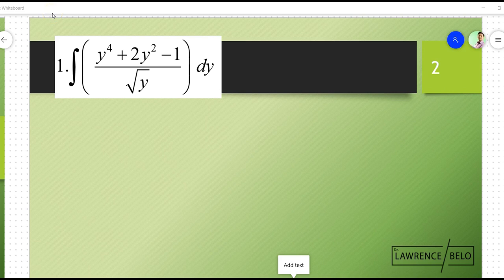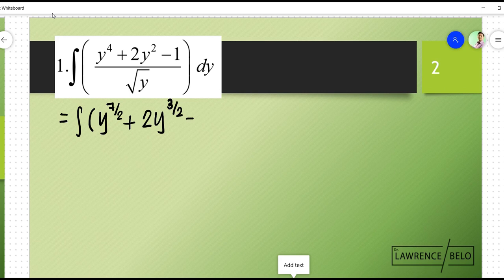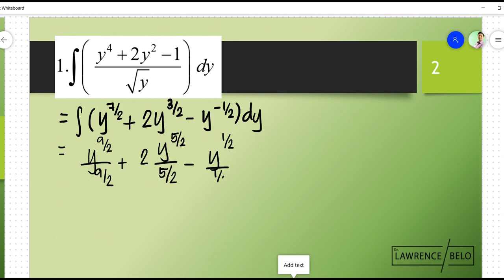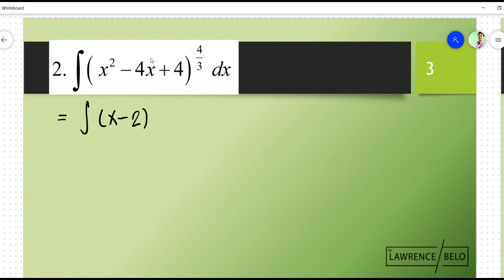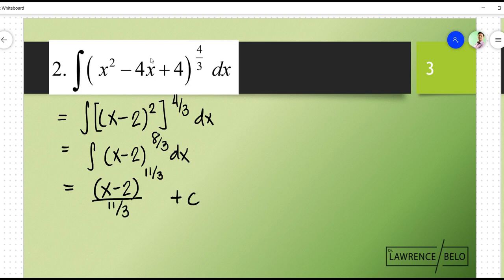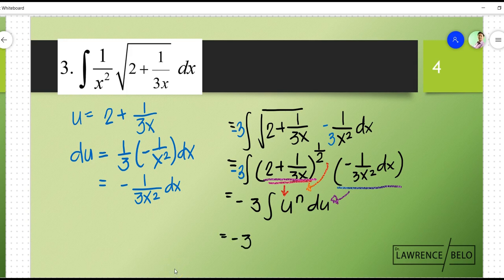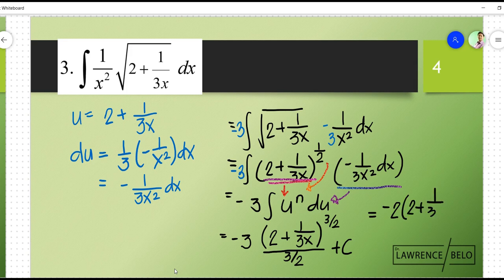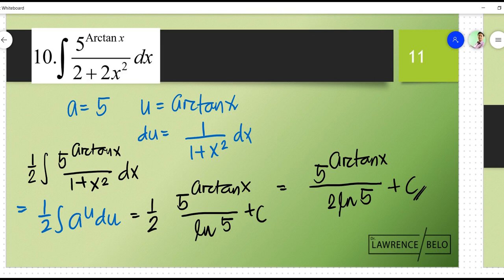Basic Integration Formulas Part 1 (Lecture 1.2) - Integral Calculus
Applying the basic integration formulas general power, exponential, trigonometric and logarithmic.